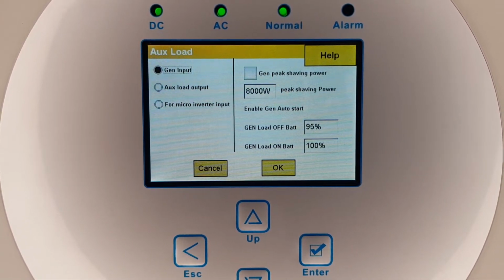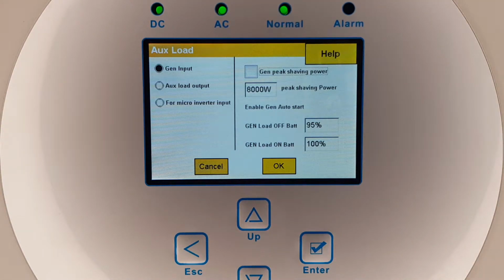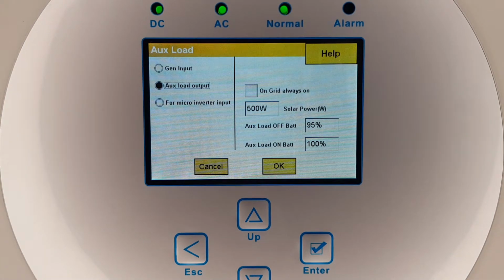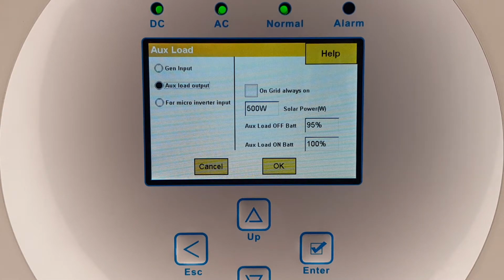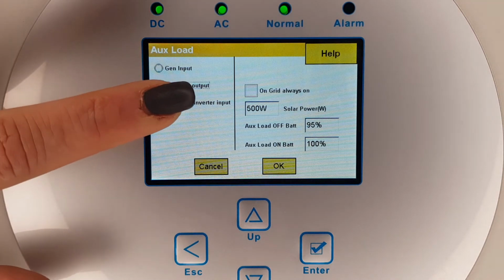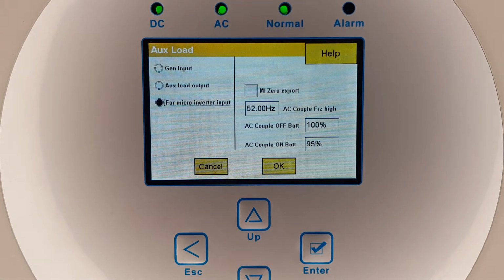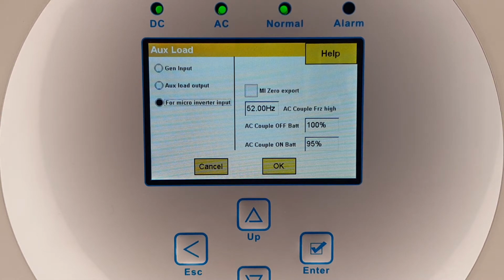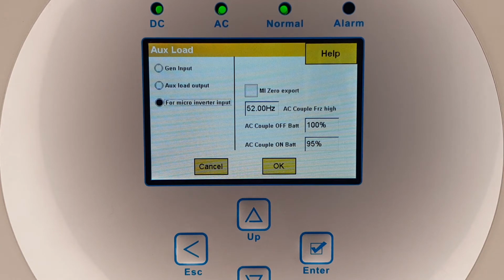Sunsynk Auxiliary Settings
Did you know your aux can also be an output? Also, micro inverter system... Just saying! a little rundown of this setting for you all to check out. Not the most complicated but setting up your generator can be a little tedious.

C.